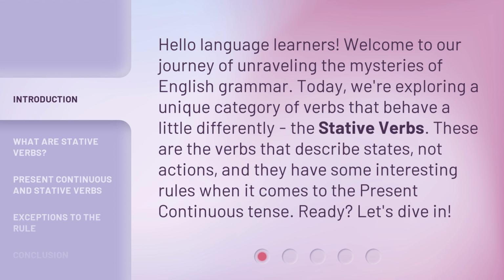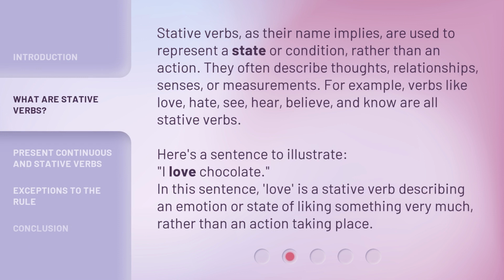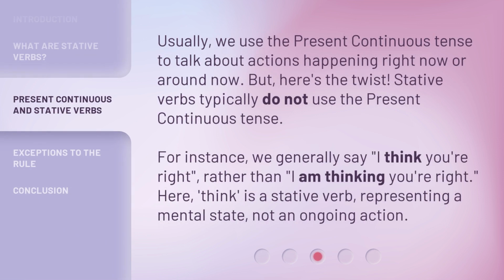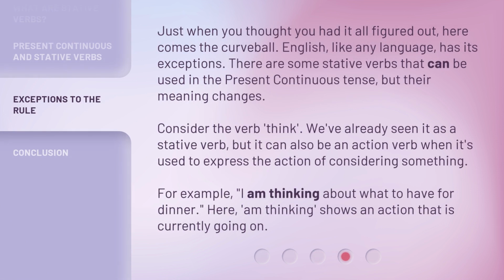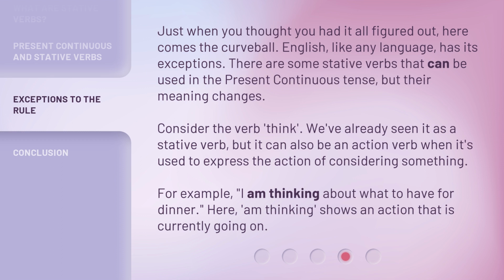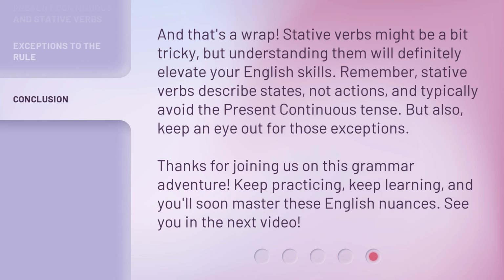"Unfreezing the Statives: Understanding Stative Verbs in English"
Unfreezing the Statives: Understanding Stative Verbs in English • Join us as we unravel the mysteries of English grammar and explore the unique category of Stative Verbs. Discover what they are, how they differ from action verbs, and the interesting rules surrounding their use in the Present Continuous tense. Get ready to dive in and expand your language knowledge!

00:00 • Introduction - "Unfreezing the Statives: Understanding Stative Verbs in English"
00:36 • What are Stative Verbs?
01:16 • Present Continuous and Stative Verbs
01:49 • Exceptions to the Rule